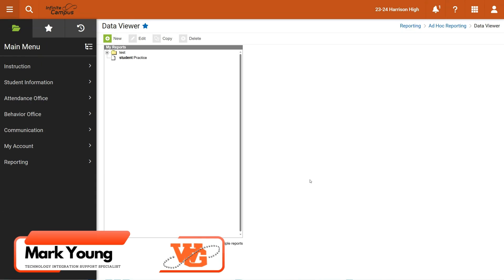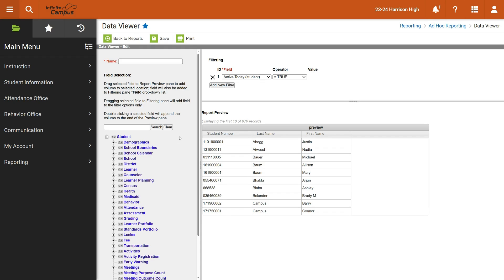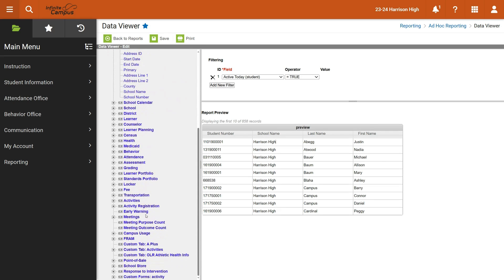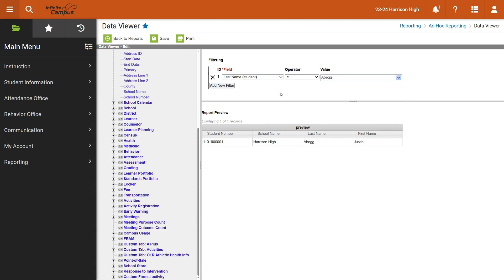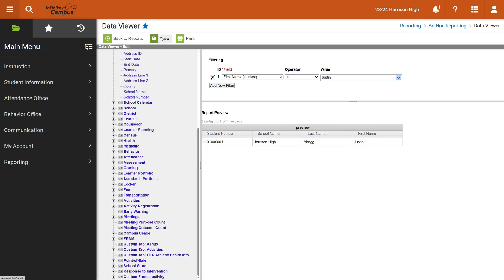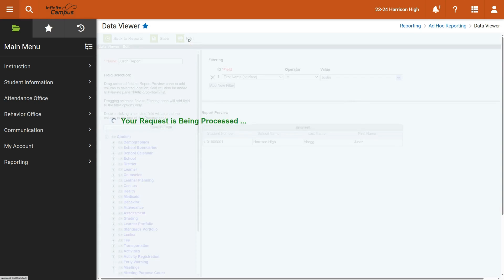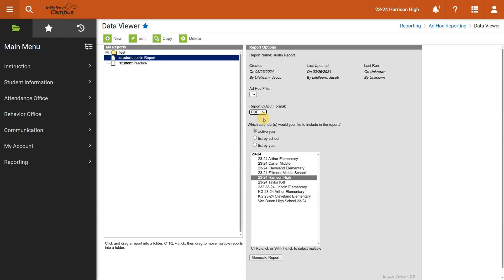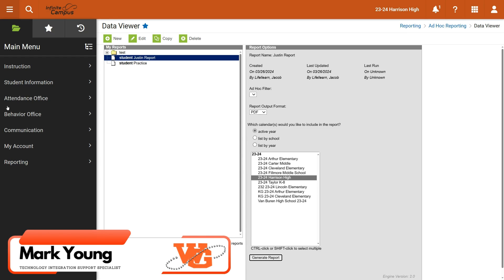Infinite Campus Custom Reports